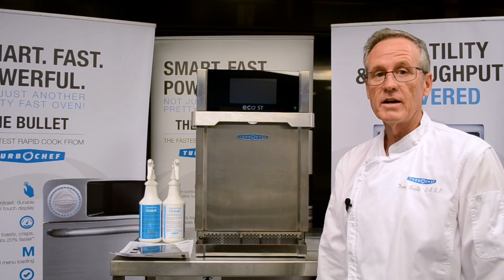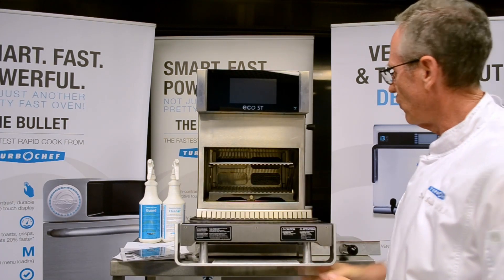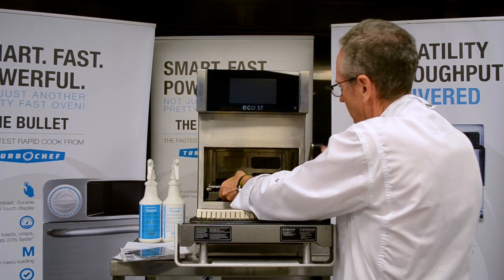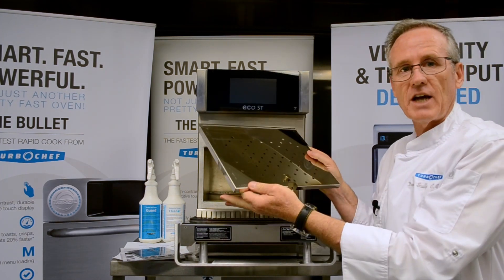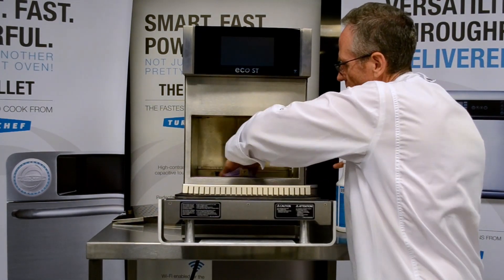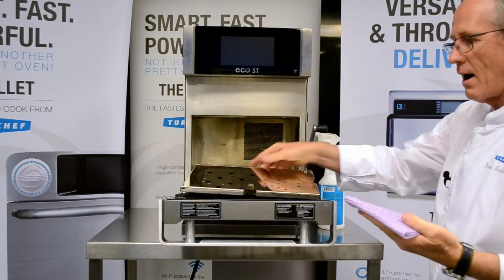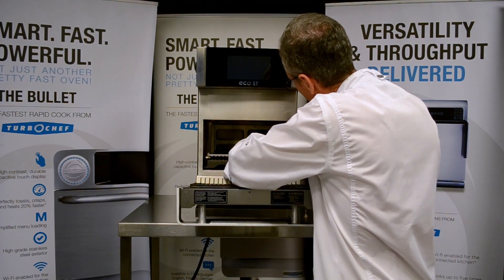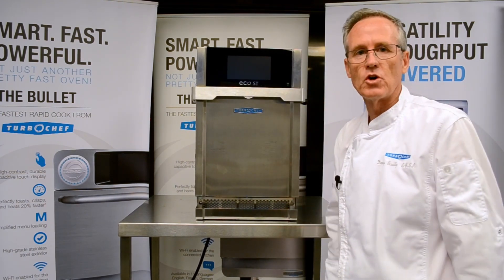TurboChef Eco Panini Start Up guide.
In this video I show you the steps to preparing your oven for use. How to dissemble the oven and apply guard before re assembly and turning the oven back on so you can start cooking.